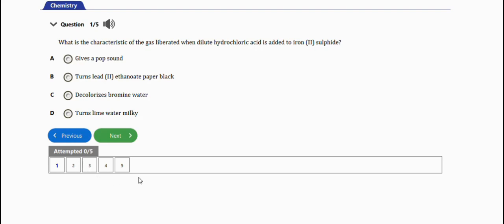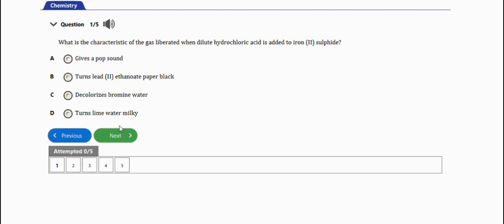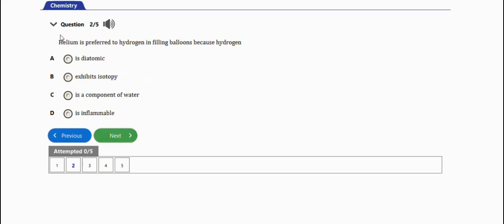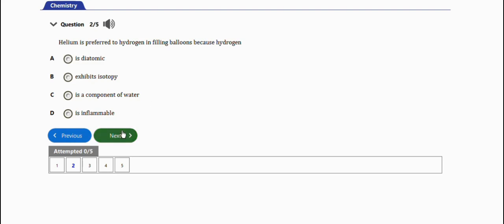WAEC Chemistry Tutorial Questions & Answer 2026 On Hydrogen (Top 5)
WAEC Chemistry Tutorial Questions And Answers On Hydrogen

Hydrogen is one of the basic problems in WAEC chemistry

In this WASSCE or WAEC chemistry tutorial video, I answered WAEC chemistry 5 Questions On hydrogen

This video is a definite guide to smashing questions on hydrogen in WASSCE or WAEC chemistry questions and answers.

eaglesclass academy